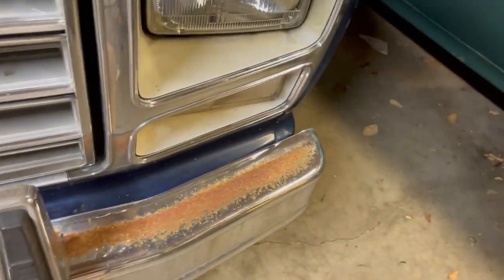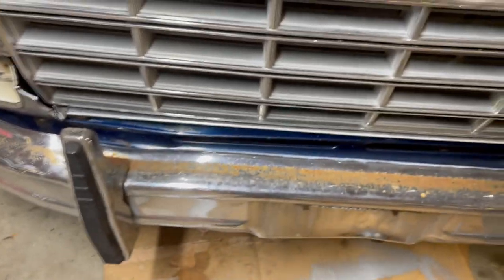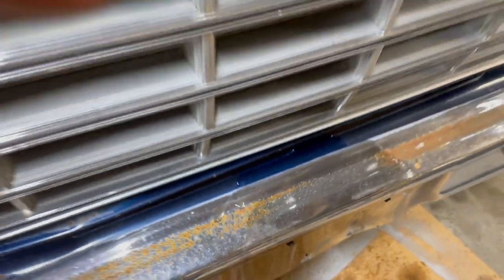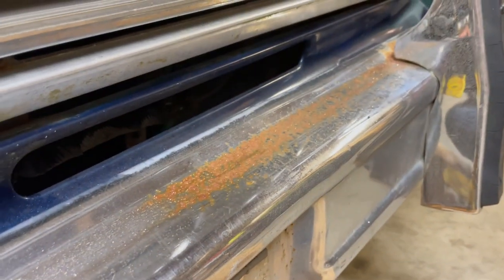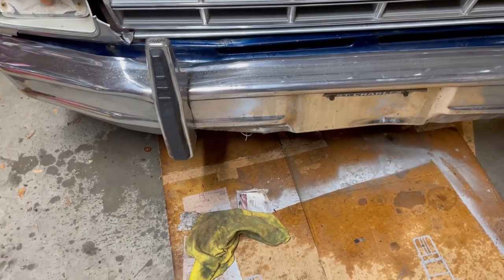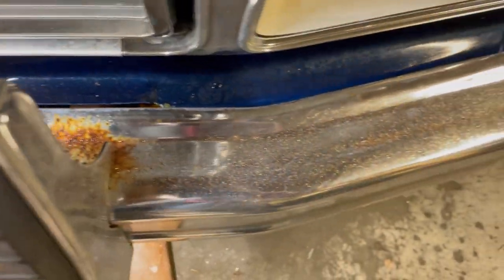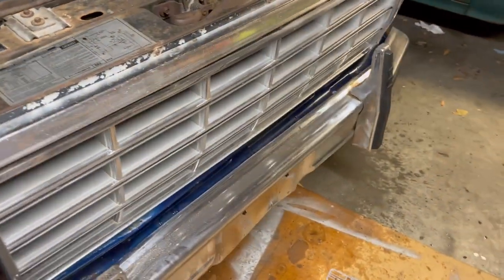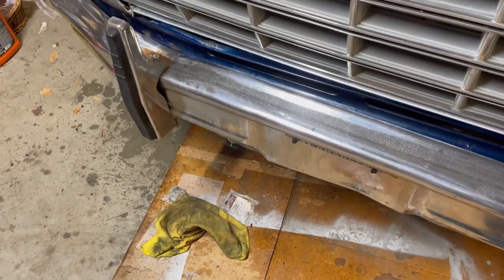Simple, no cost way to remove rust from chrome on bumpers, wheels, or anything chrome. It works!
People laugh when I describe how easy it is to remove rust from chrome. I have been using this method for 20 years, and it just works. Watch me do it with no edits. Stay away from the magic remedies such as Coca Cola, steel wool and others. This is all you need.